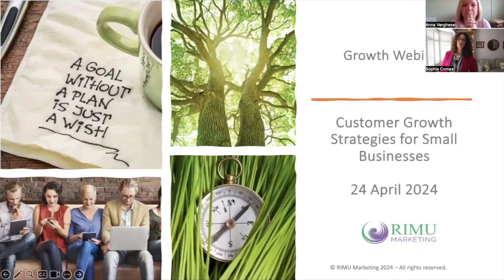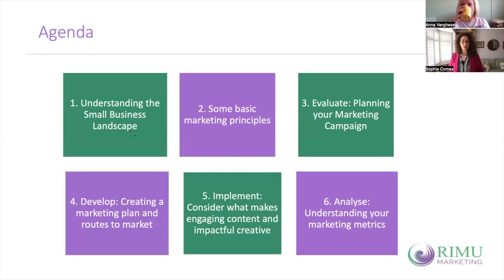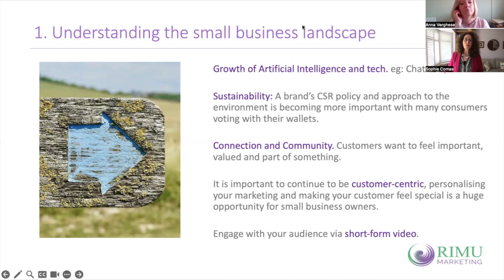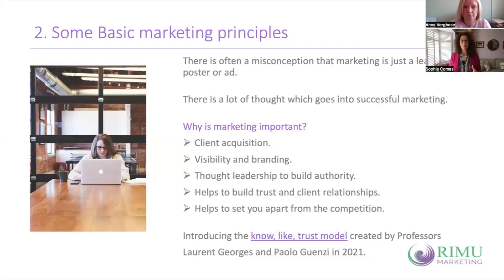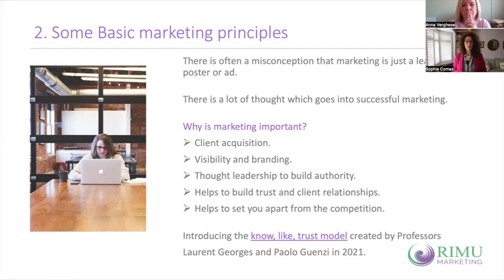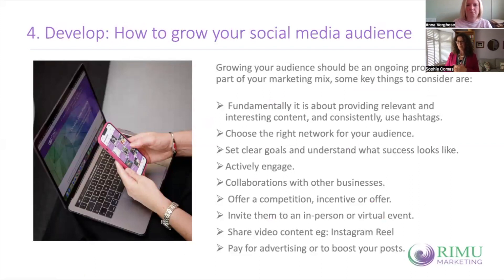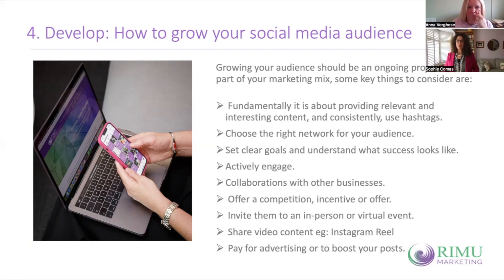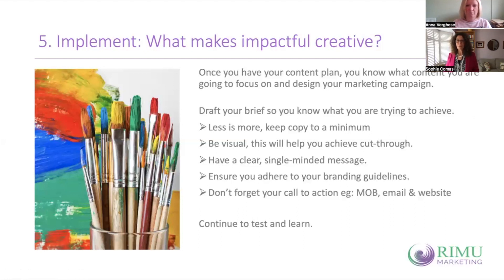RIMU Marketing 10th Birthday Webinar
A business growth webinar for small business owners in celebration of our 10th business birthday.  In our webinar, we explore customer growth strategies for small business and how to plan your next marketing camping. We also answered some of the key challenges faced by small business owners this year, as identified in the research we conducted in January 24.  Enjoy!